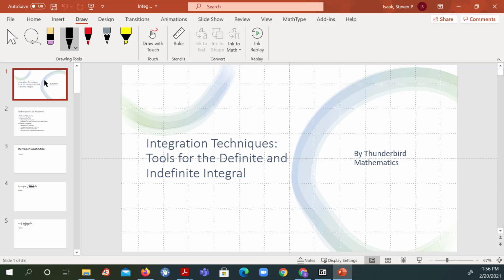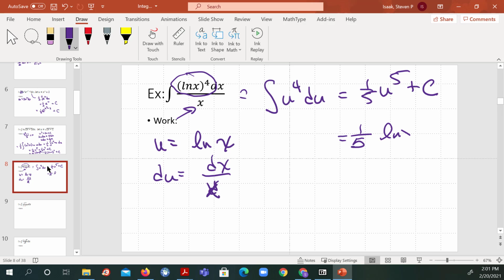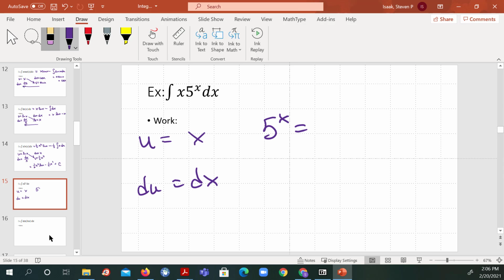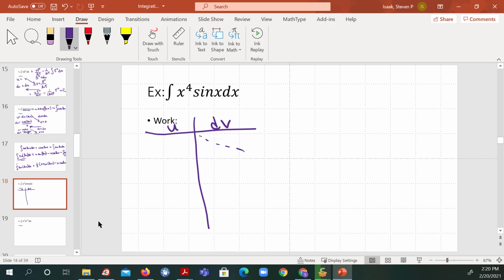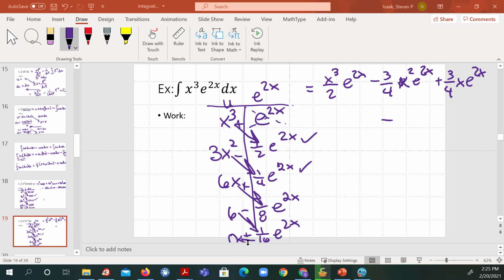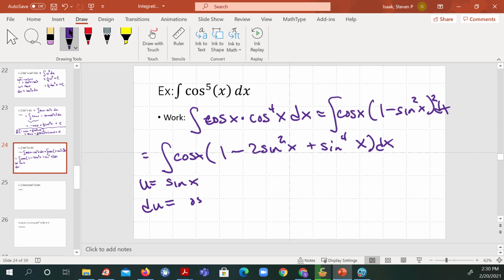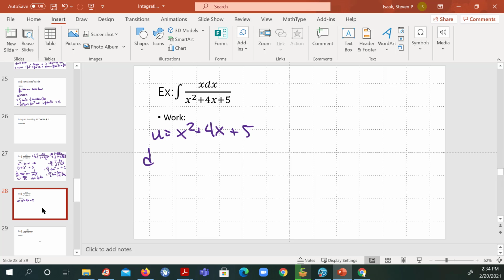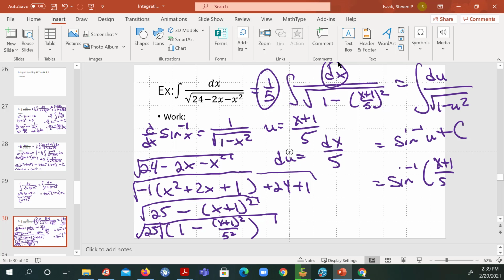Part I techniques integration